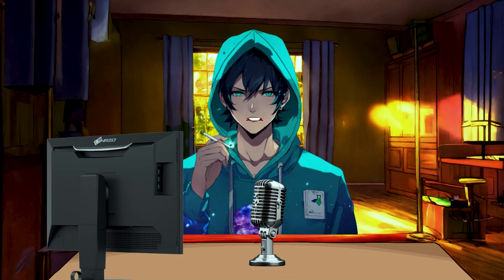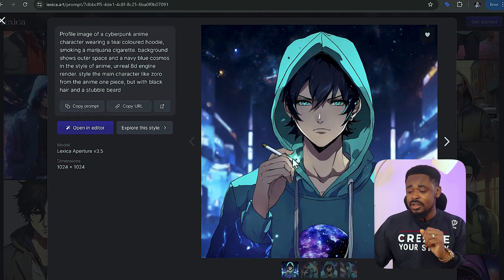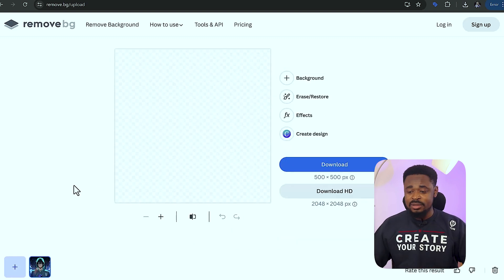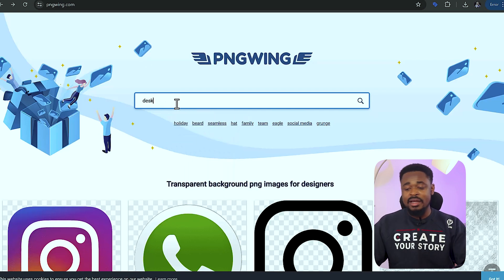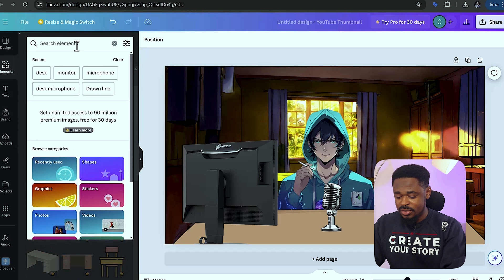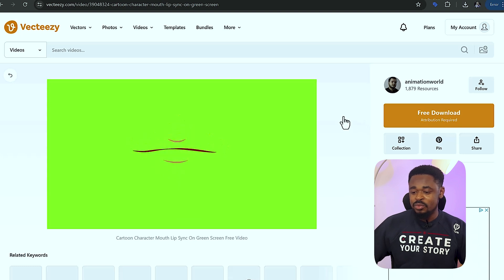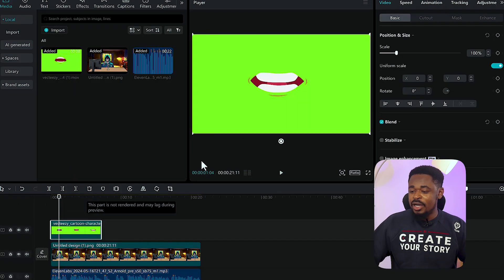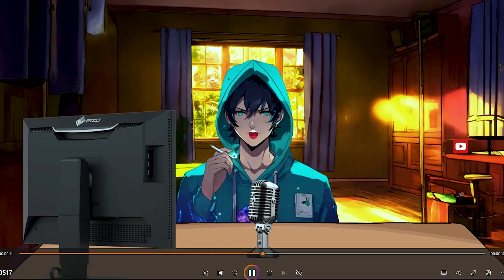How To Create Viral MONETIZABLE Talking Ai Avatar For FREE With Capcut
In this video, I'll show you how to create talking animation videos with CapCut. Learn tips from the AI Guy on how to make faceless Instagram and faceless shorts AI videos with capcut. You can use this method to run a faceless YouTube channel and make money with TikTok or Youtube. We'll cover Ai Talking Avatar Video with capcut step by step.

W A T C H    N E X T :

▶️ 10 FREE Ai Animation Tools To Bring Your Images To Life (Bring Your Ideas To Life)

▶️ WOW! It's FREE And EASY To Create This Cartoon Animation (How To Create Funny Ai Animations)